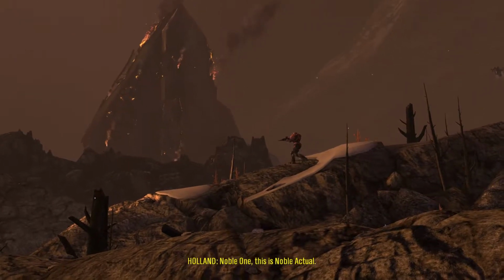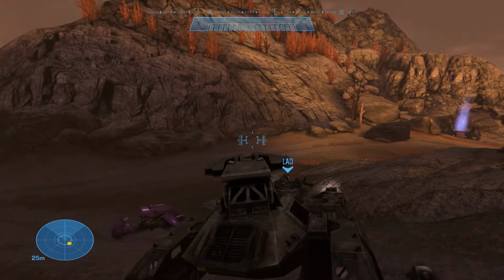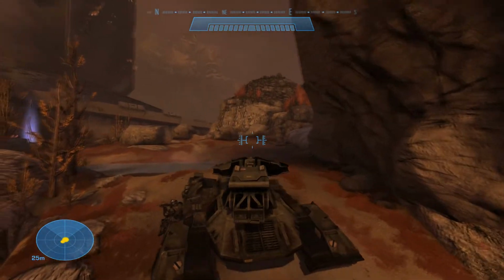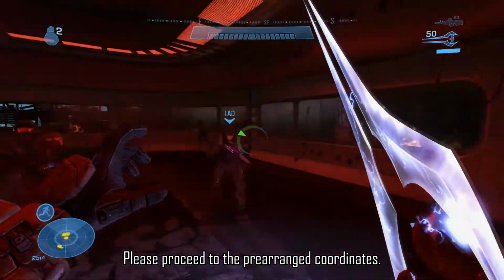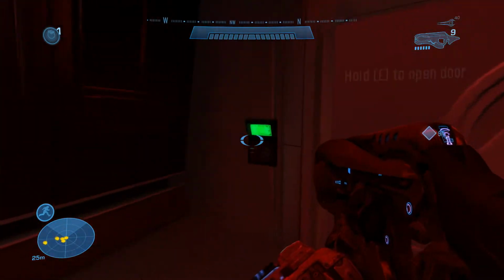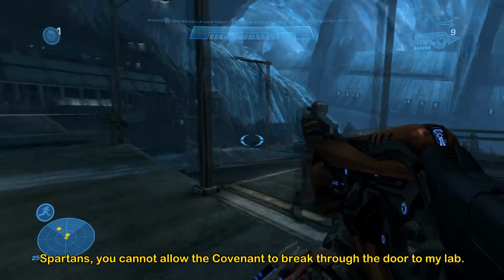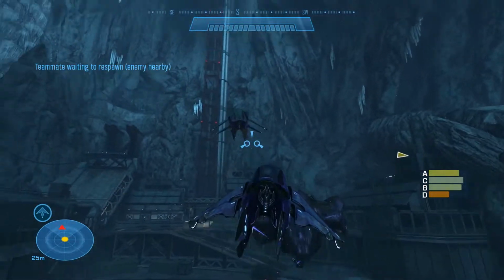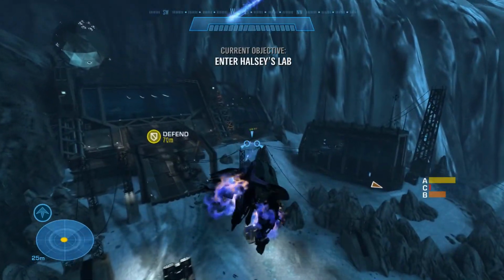Halo: Reach, Episode 8 - The Package | Cooperative Conversations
Why. Why did she have to be in this game. They were doing so well.